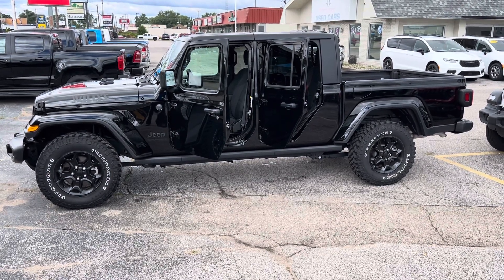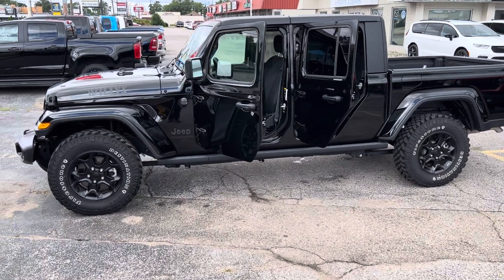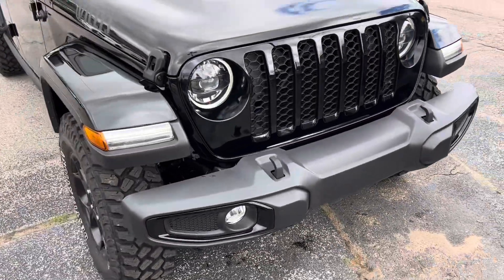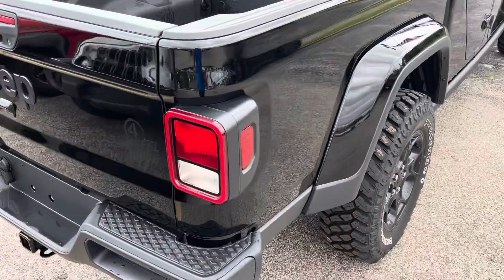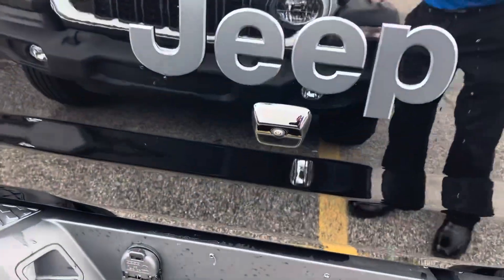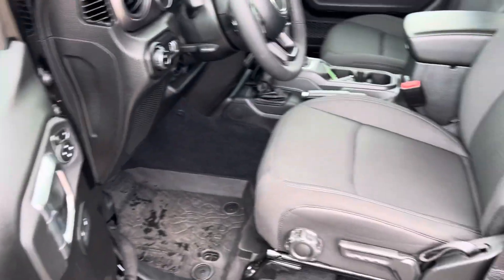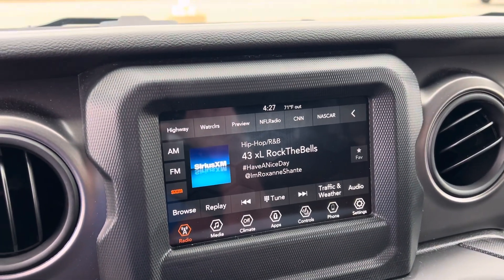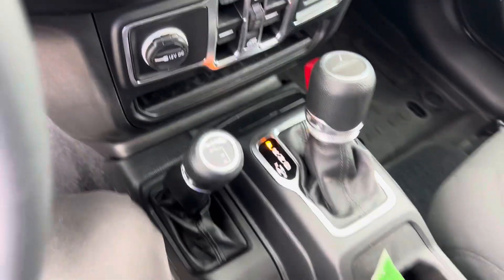2023 Jeep Gladiator Willy’s 4x4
4,654 miles!
Over $14,000 below sticker!